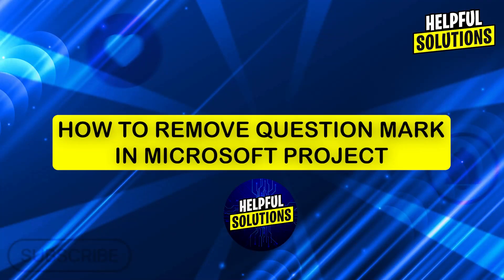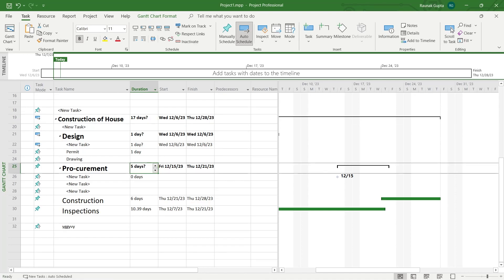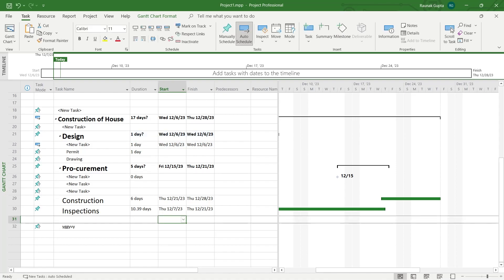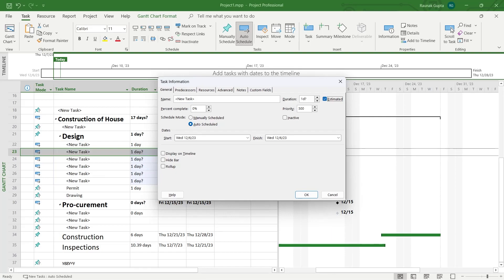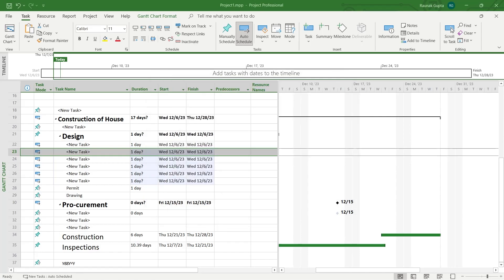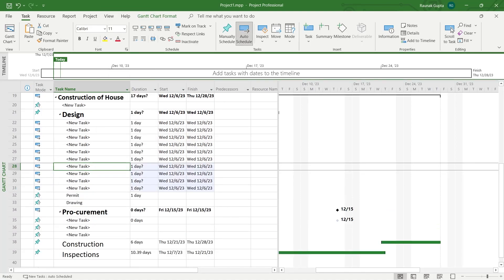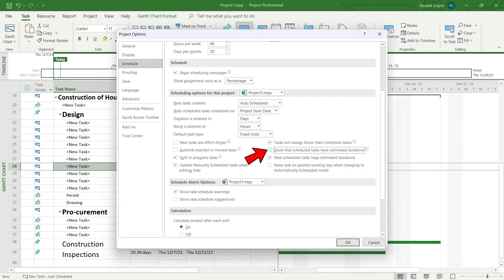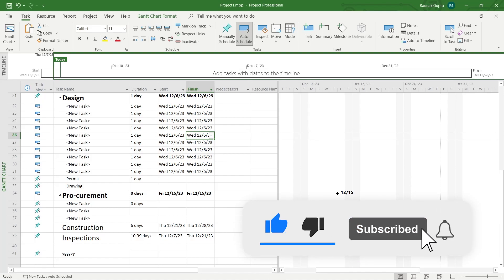How To Remove Question Mark In Ms Project (How To Get Rid Of The Question Mark In Ms Project)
How To Remove Question Mark In Ms Project (How To Get Rid Of The Question Mark In Ms Project). In this video tutorial I will show you how to remove question mark in Ms Project.